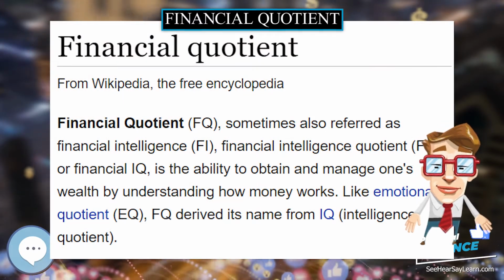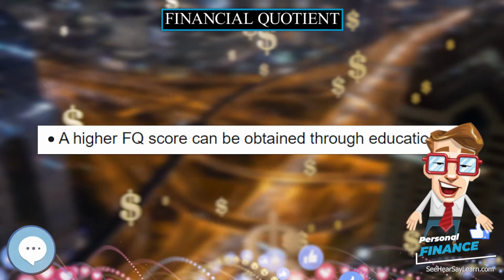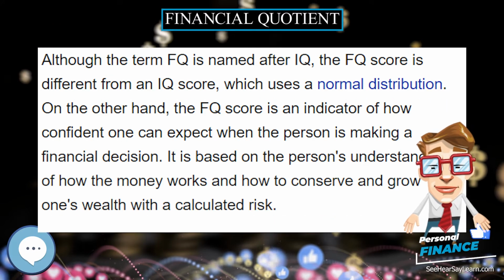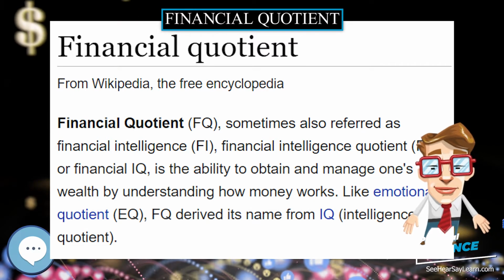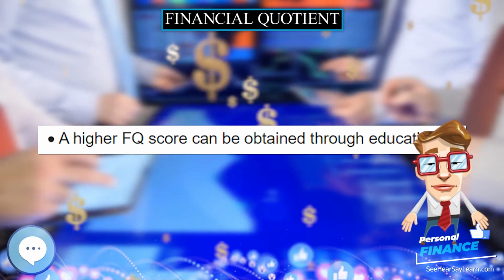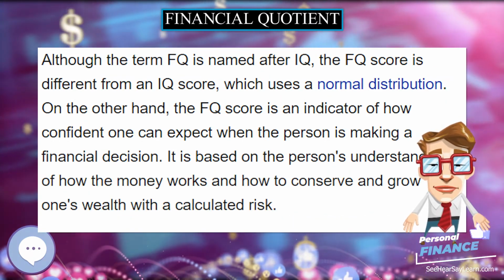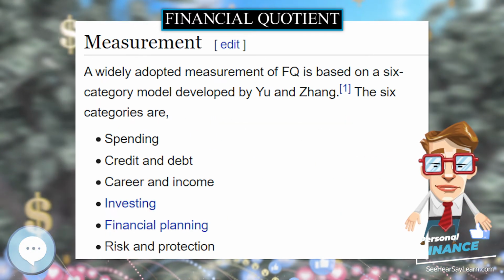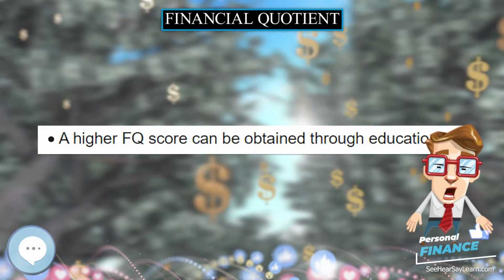Financial quotient 💲 PERSONAL FINANCE 💲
Financial Quotient (FQ), sometimes also referred as financial intelligence (FI), financial intelligence quotient (FiQ) or financial IQ, is the ability to obtain and manage one's wealth by understanding how money works. Like emotional quotient (EQ), FQ derived its name from IQ (intelligence quotient).